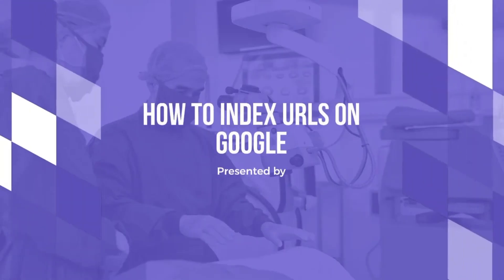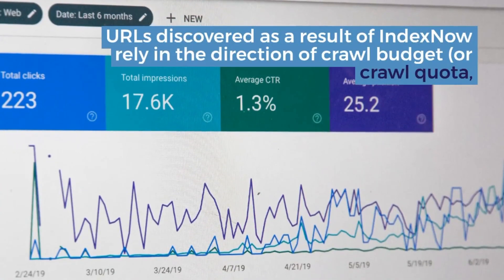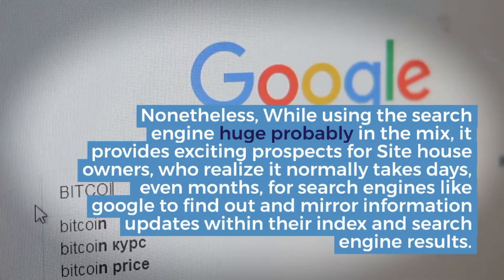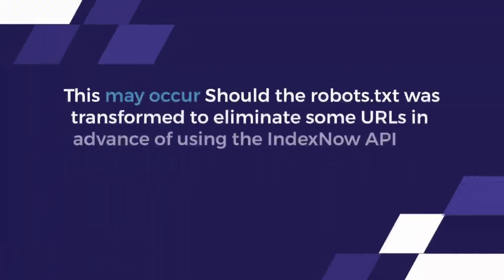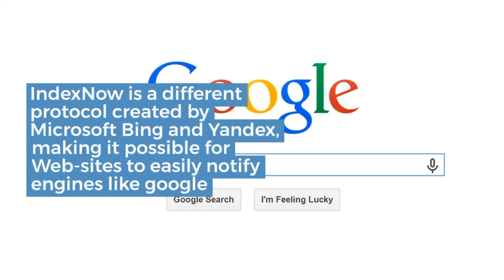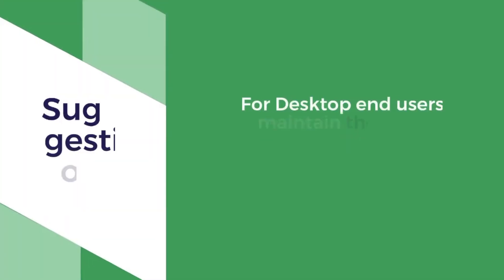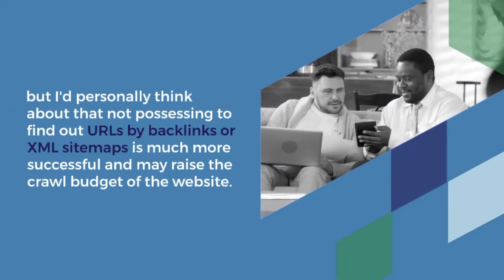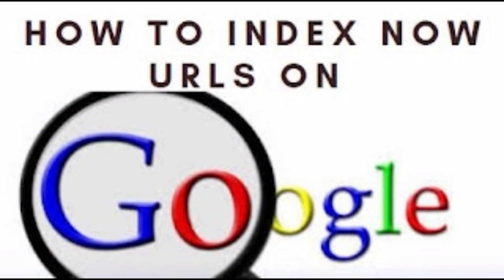How To Index Urls on google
Bulk IndexBulk index urls implies you are able to add nearly ten URLs directly to ping Individuals Websites to search engines like google.

WordPress by now provides an IndexNow plugin. Duda supports this proactive method of web crawling, and Wix strategies to combine soon.
Perhaps WordPress will probably undertake it, but with the previous seven months the Main builders happen to be talking about the proposal without clear resolution.
URLs discovered as a result of IndexNow rely in the direction of crawl budget (or crawl quota, as Bing phone calls it). It’s unclear how IndexNow adjustments crawl spending budget but I'd personally think about that not possessing to find out URLs by backlinks or XML sitemaps is much more successful and may raise the crawl budget of the website.
Nonetheless, While using the search engine huge probably in the mix, it provides exciting prospects for Site house owners, who realize it normally takes days, even months, for search engines like google to find out and mirror information updates within their index and search engine results.